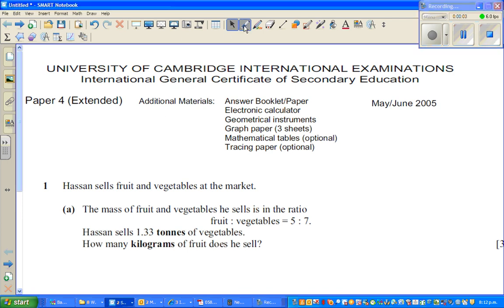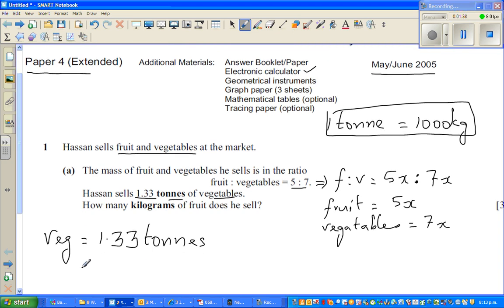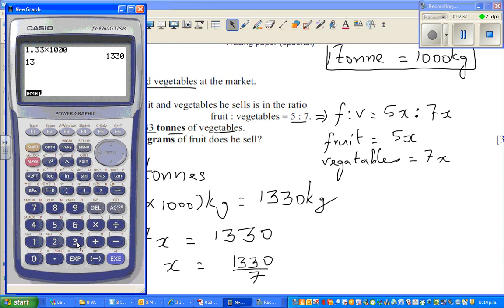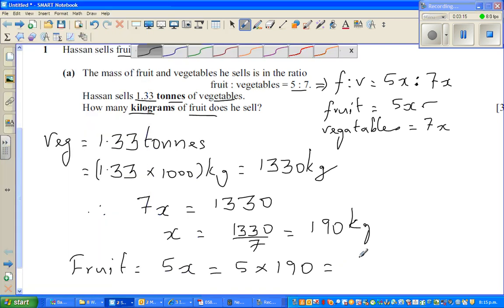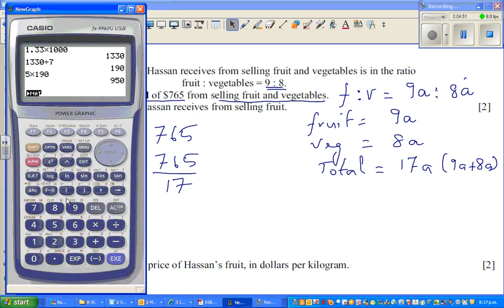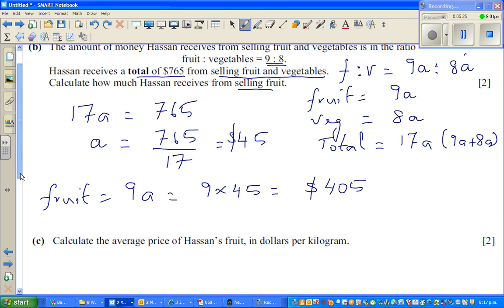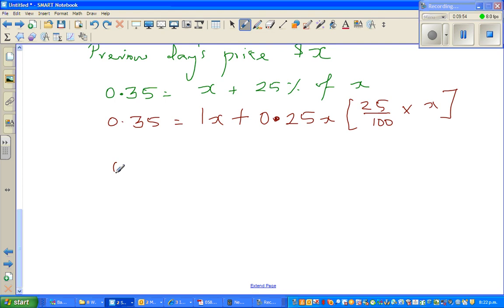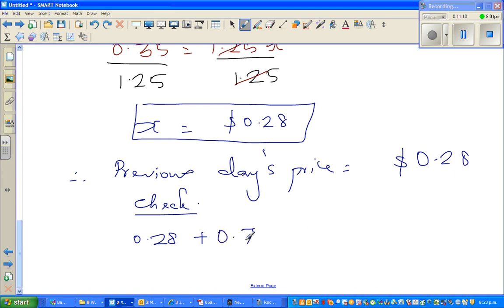Cambridge 2005 exam Paper 4 Ratio and percentage question 1